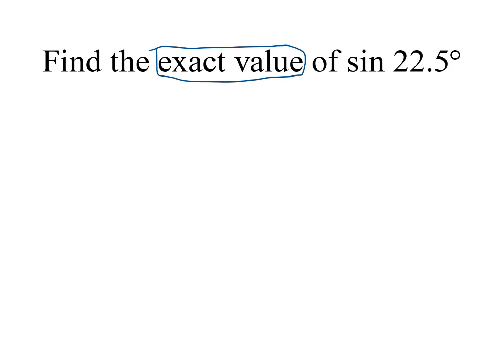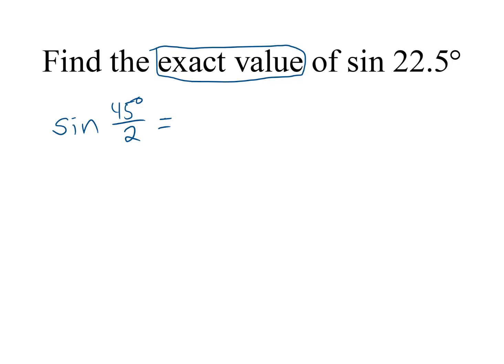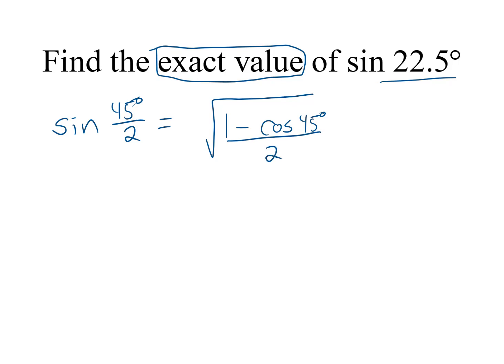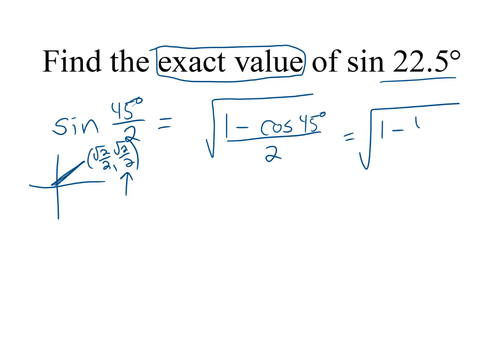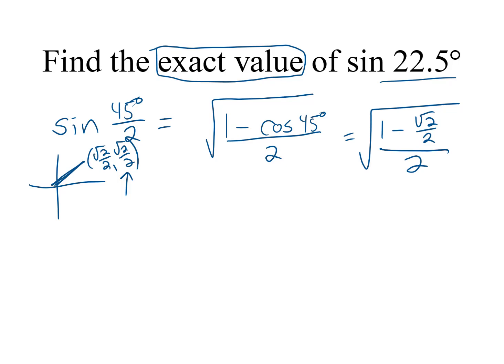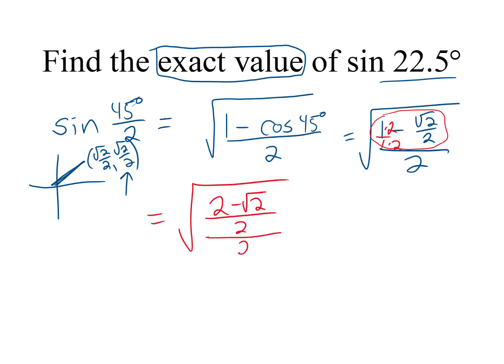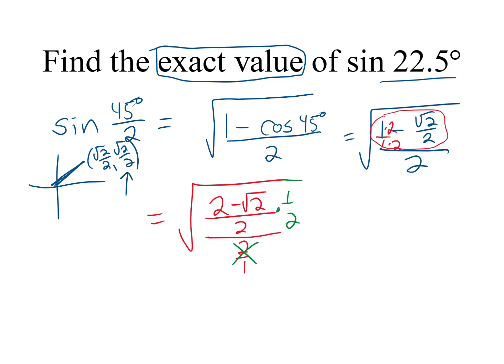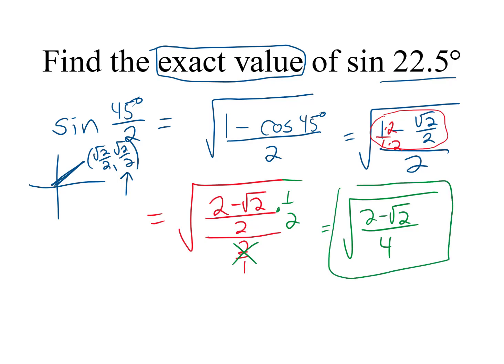Trig Find Exact Value Using Half Angle Formula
Using Trig Half Angle Formula